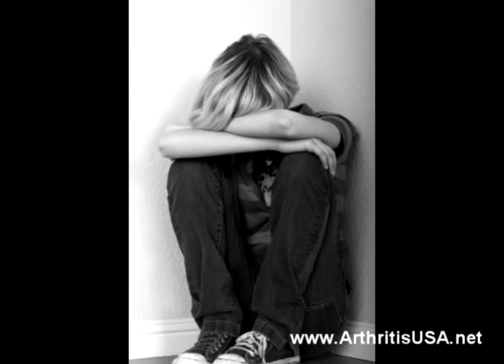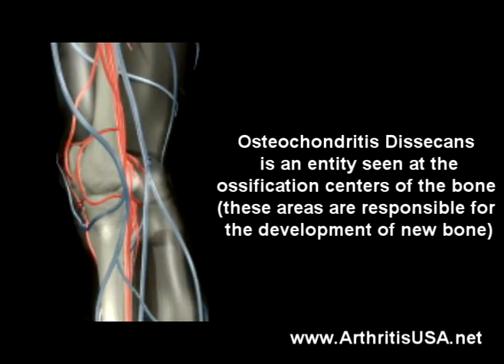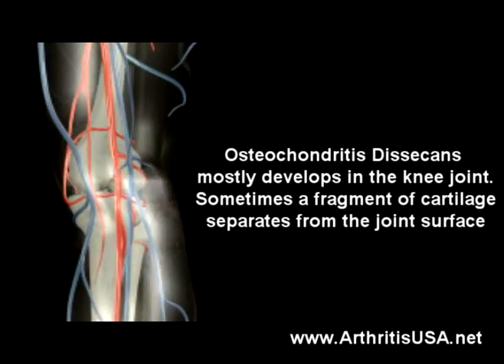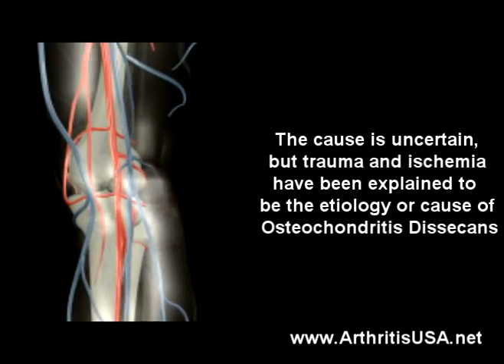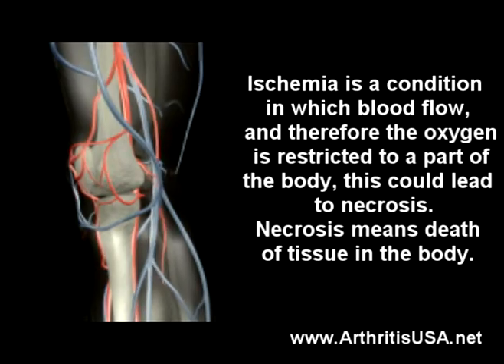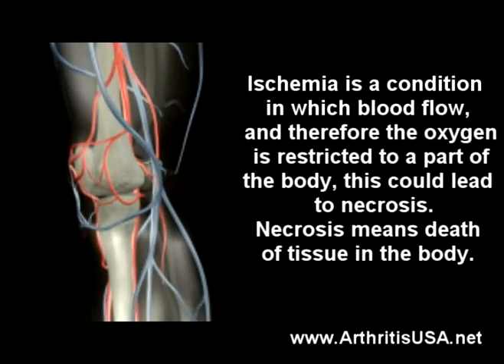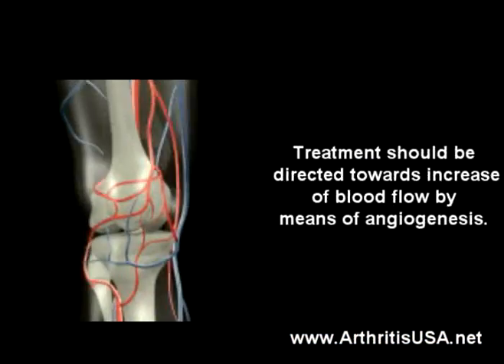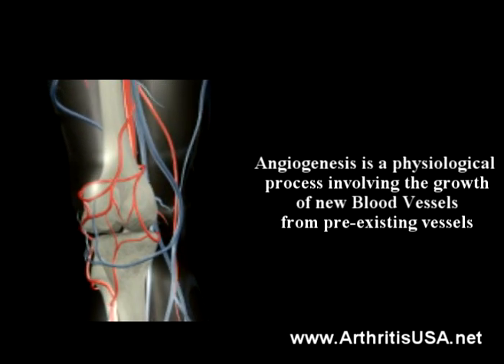Knee pain due to Osteochondritis Dissecans by Dr Farshchian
Knee pain due to Osteochondritis Dissecans as discussed by Dr Alimorad Farshchian